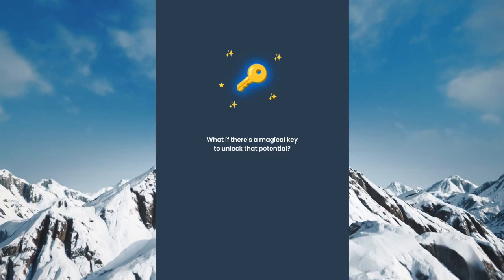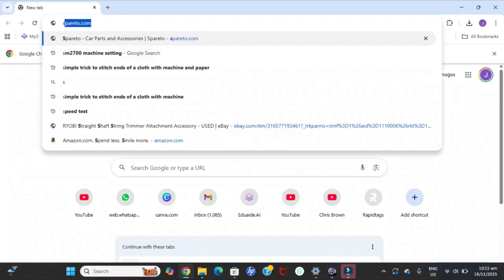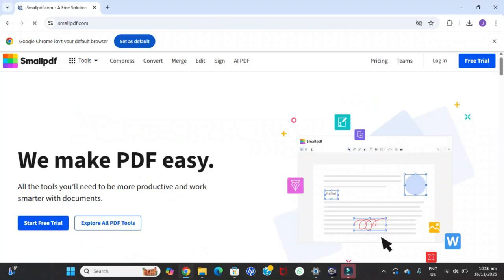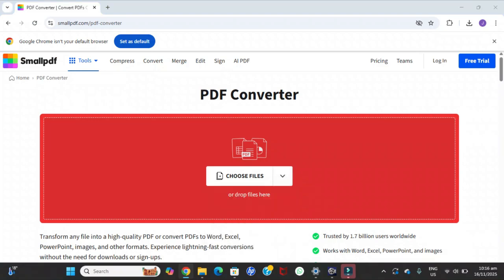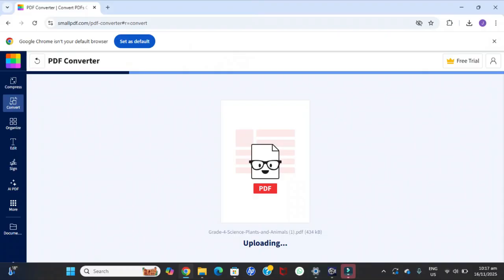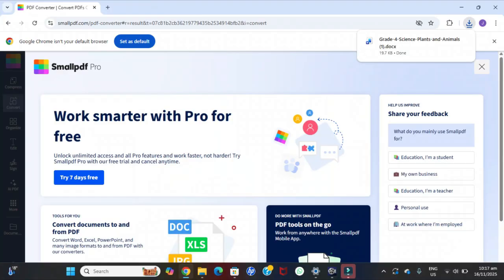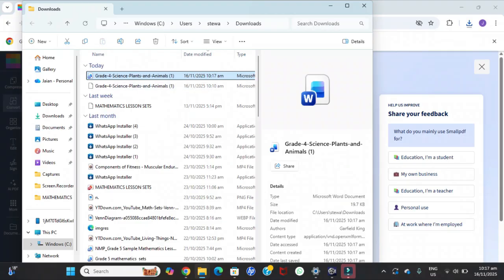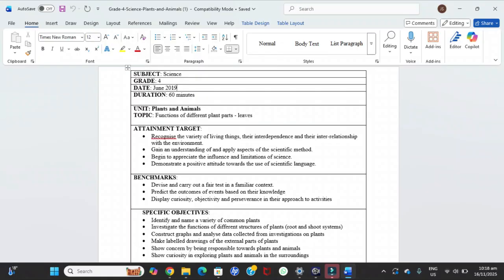CONVERT PDF TO WORD FOR FREE!!